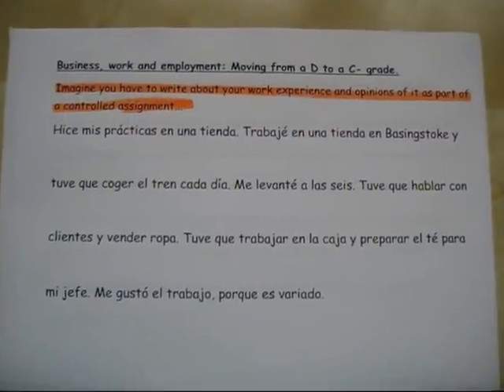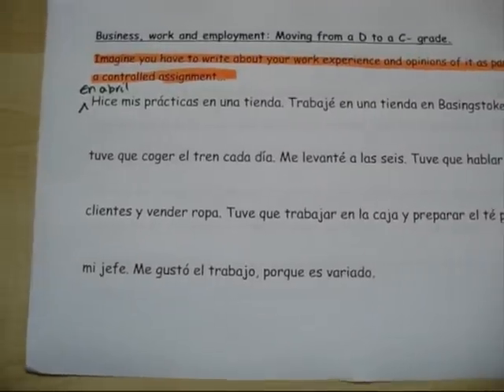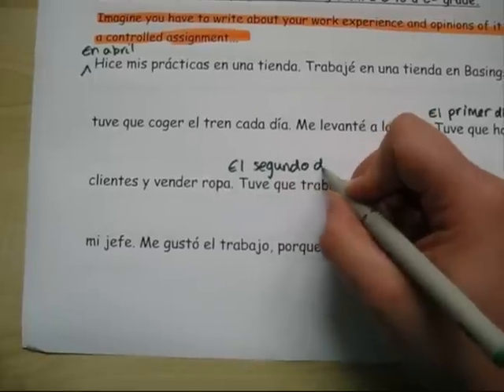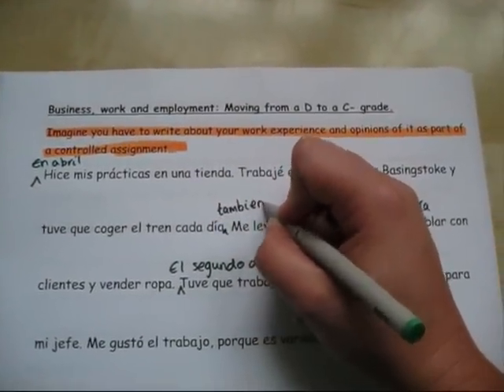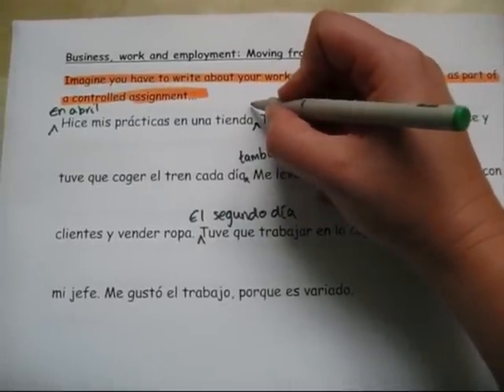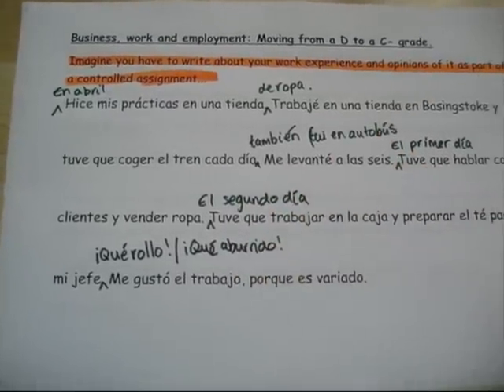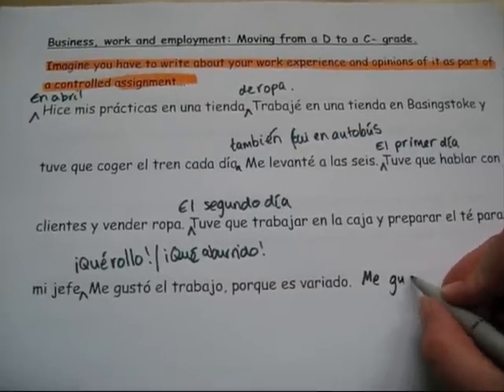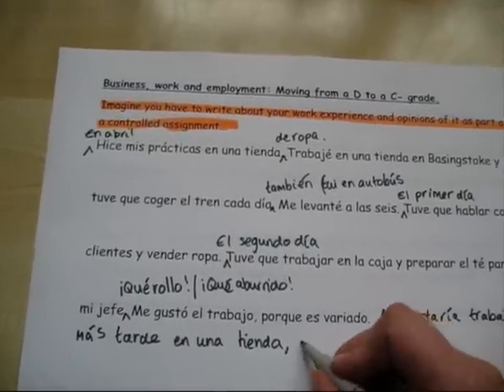Spanish GCSE - improved D to a C grade - work exp.wmv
To support students in raising their written Spanish to a C grade.